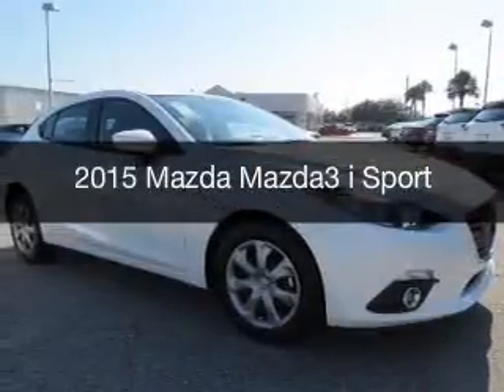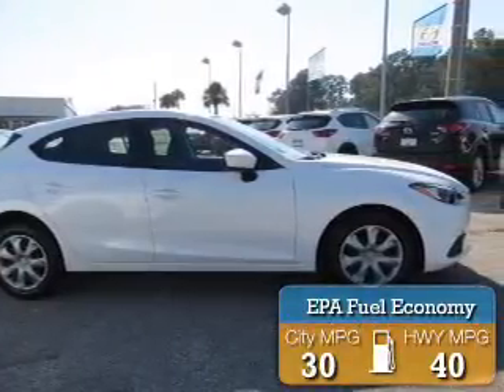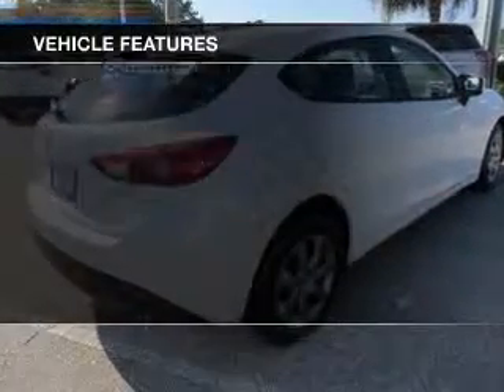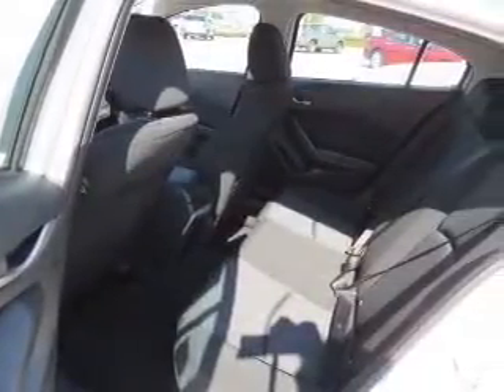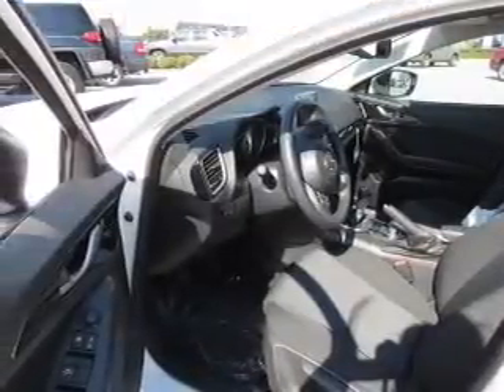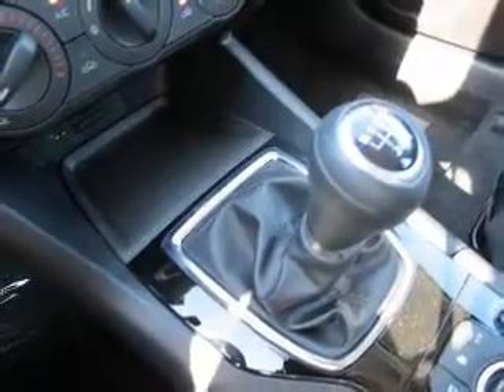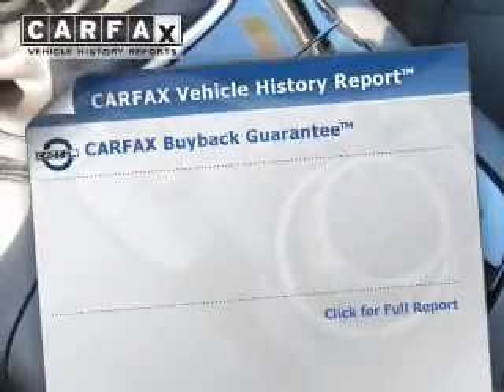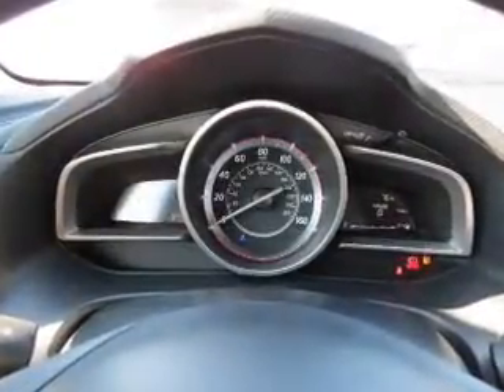2015 Mazda Mazda3 - Mobile AL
Year: 2015
Make: Mazda
Model: Mazda3
Trim: i Sport
Engine: 2.0 L, 4 cylinder
Transmission:
Color: White
Mileage: -1
Address:
1525 Beltline Hwy